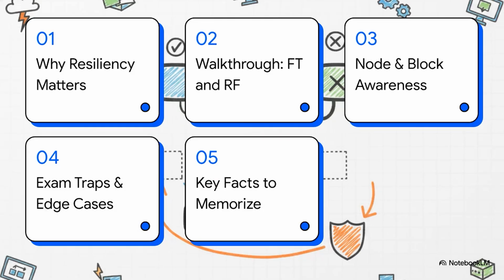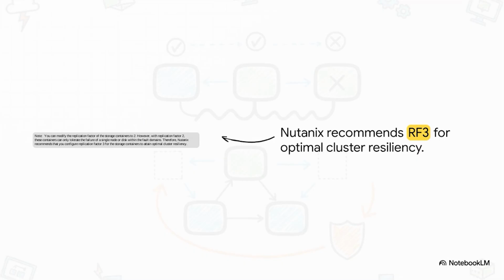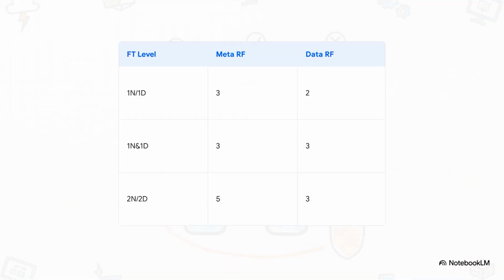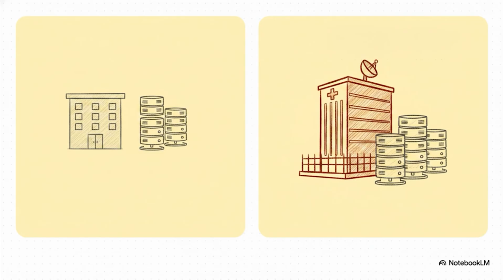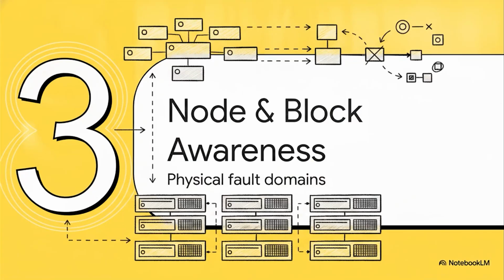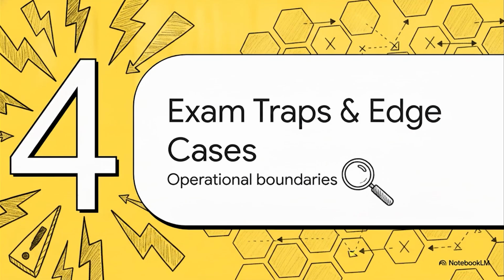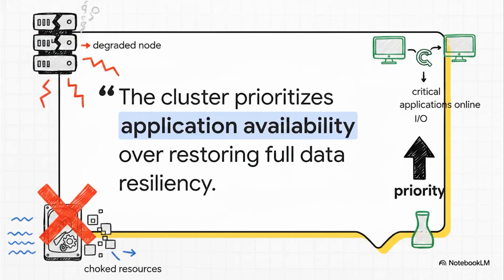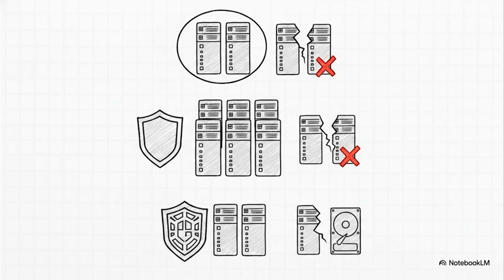NCP-MCI 7.5 - 4.3 Replication factor and cluster fault tolerance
A focused, exam-ready walkthrough of Replication factor and cluster fault tolerance for the Nutanix NCP-MCI 7.5 certification.

📘 In this video:
• FT = simultaneous disk/node failures survived
• RF2 = 2 copies, RF3 = 3
• 1N&1D = 1 node + 1 disk, min 3 nodes, RF3
• Node/block/rack awareness with minimums

📖 Source: Web Console Guide v7.5 - "Fault Tolerance", "Cluster Fault Tolerance Configuration", "Replication Factor"